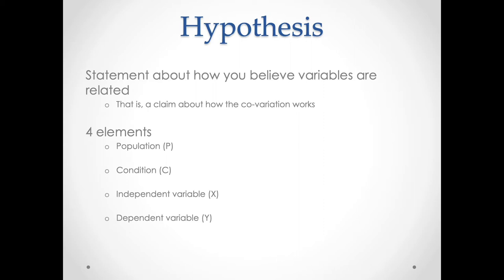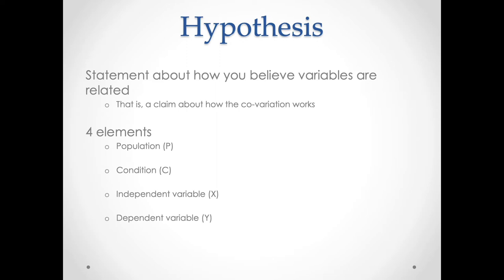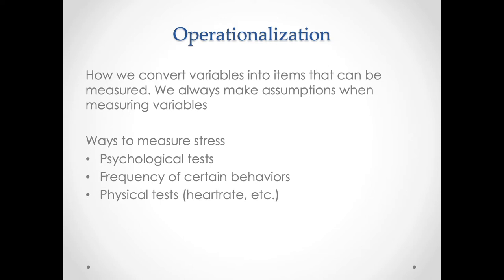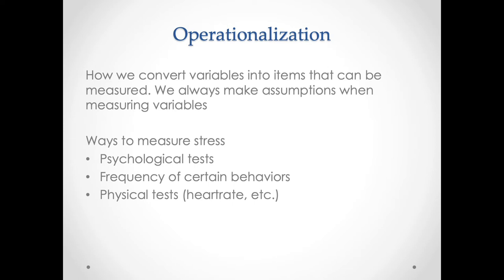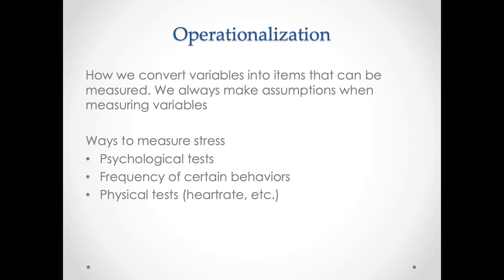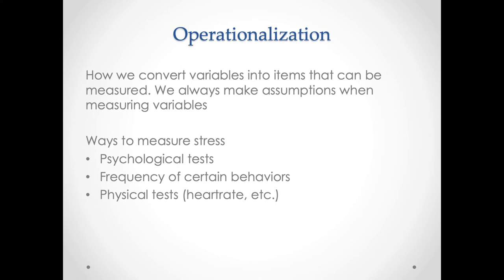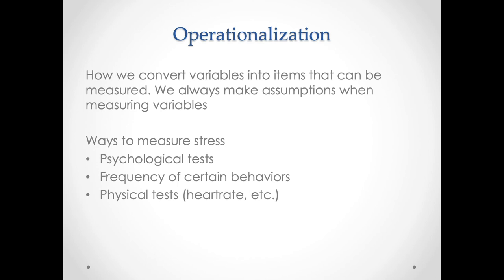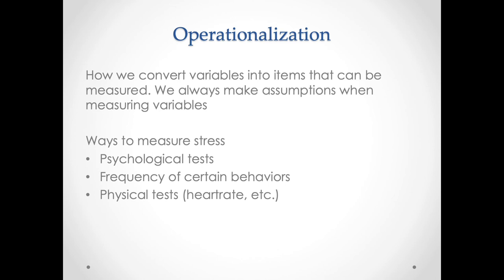A Sociology Experiment Chapter 2, Part 4: Operationalization